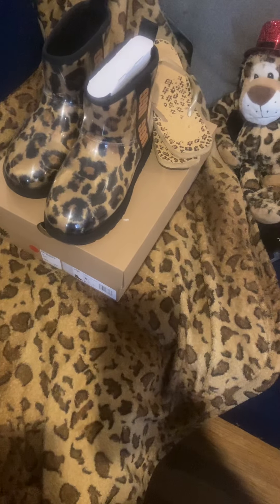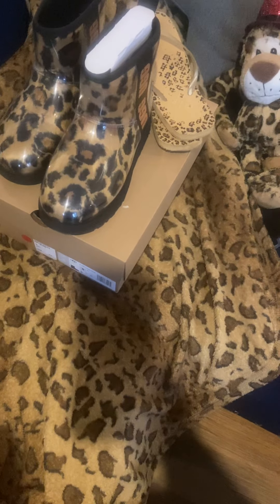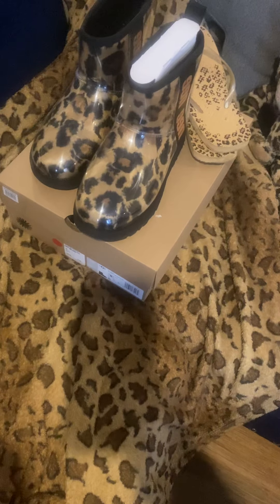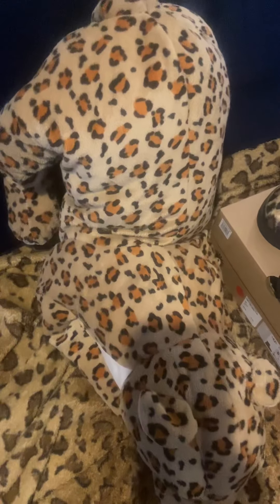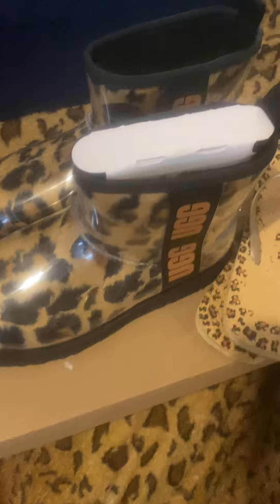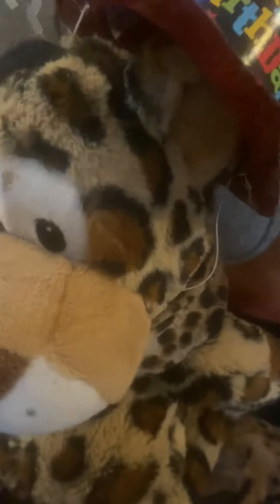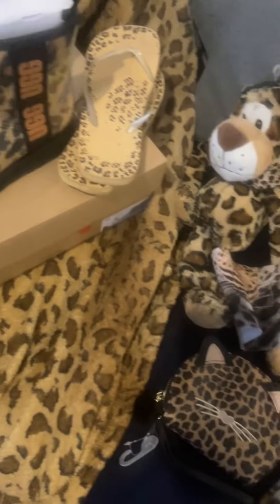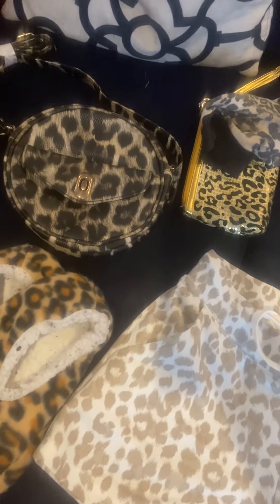All things leopard /cheetah 🐆